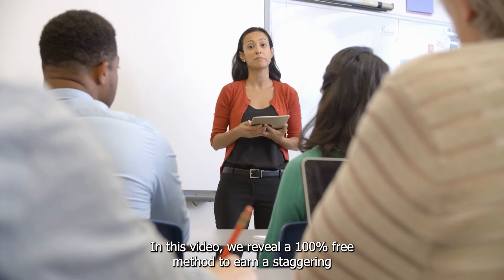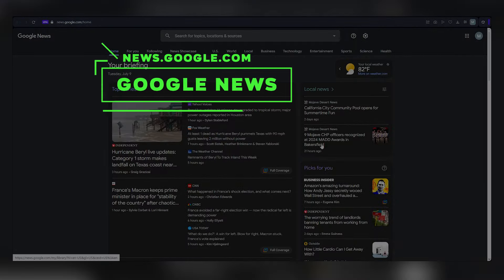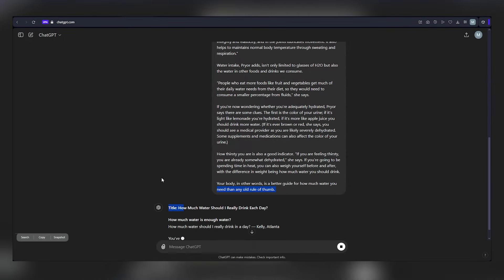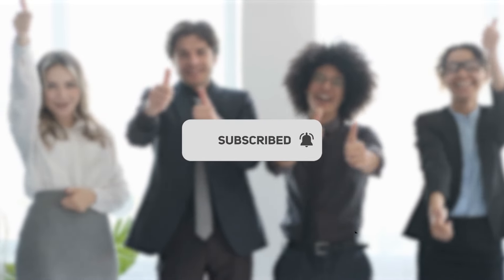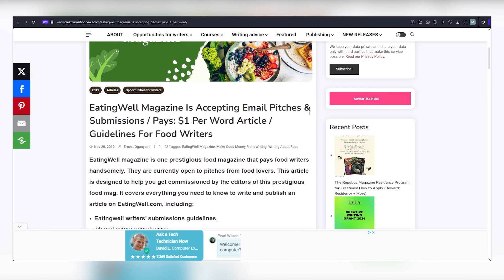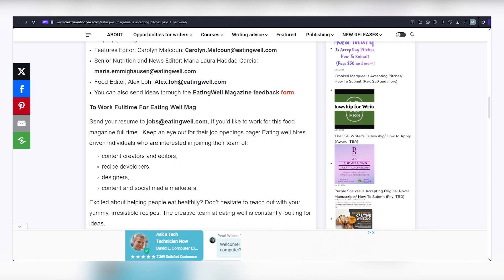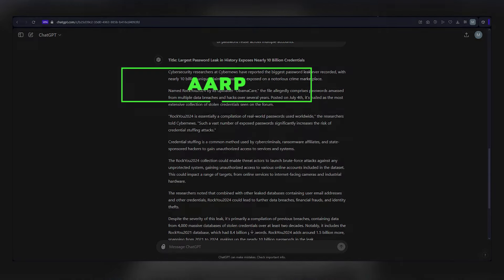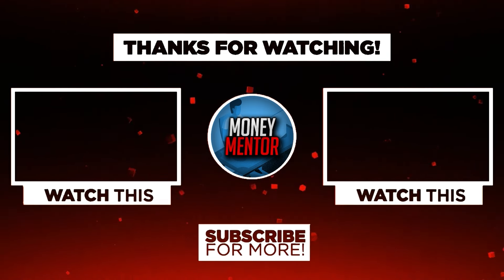Earn $800/Day Using Google News *(100% FREE)* | Make Money Online 2024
Did you know you can earn up to $800 a day just by using Google News? In this video, we show you a completely free method to turn your news-reading habit into a profitable side hustle in 2024.

Our approach is simple and accessible to everyone, no matter where you are in the world. By leveraging Google News, you can generate substantial income without any investment. We’ll guide you through the steps to maximize your earnings and make the most out of this opportunity.

Imagine making $800 daily just by reading and sharing news.